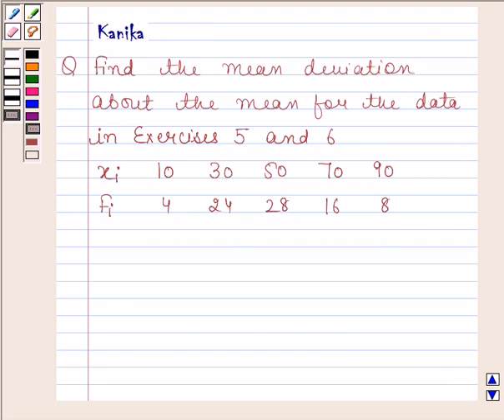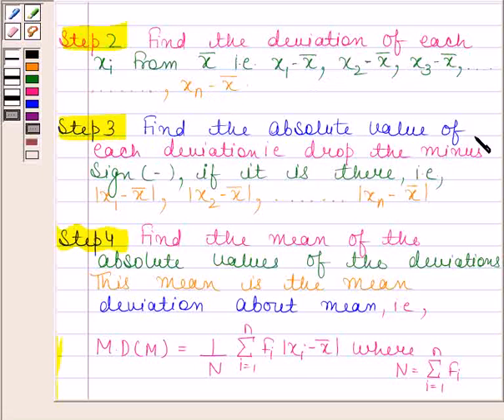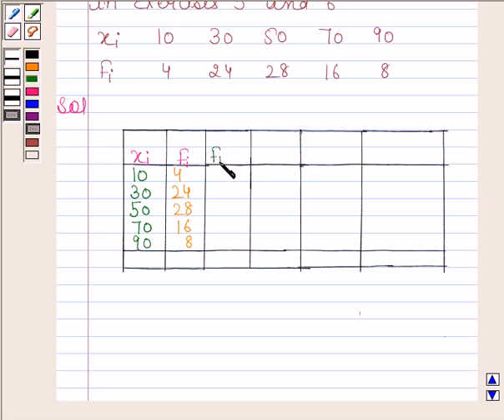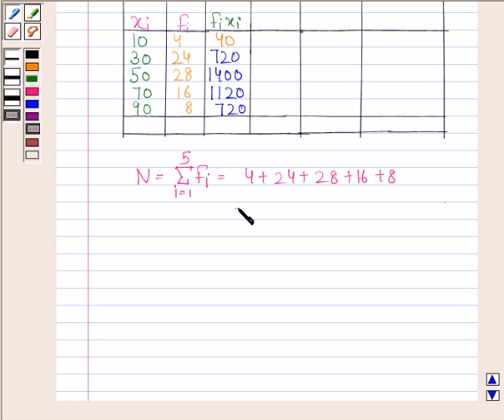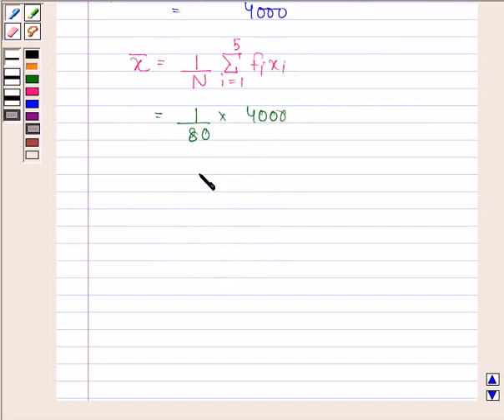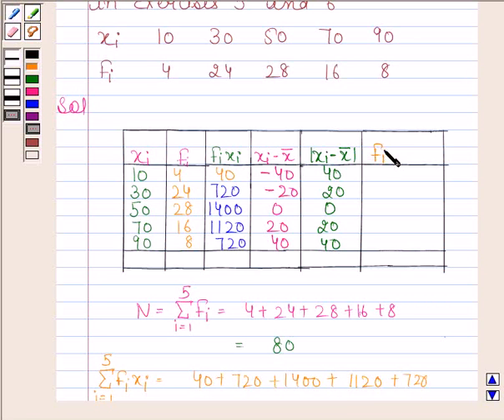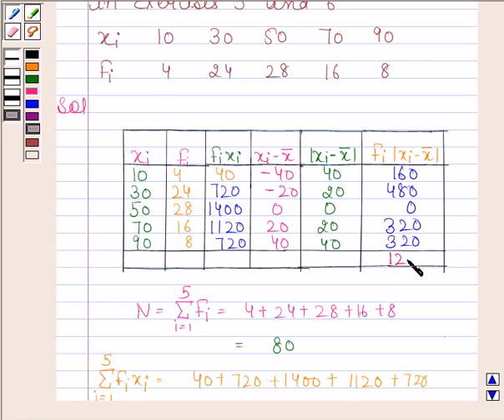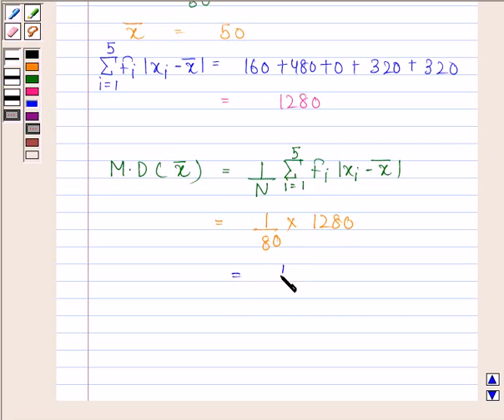Maths XI NCERT 15 15 1 6